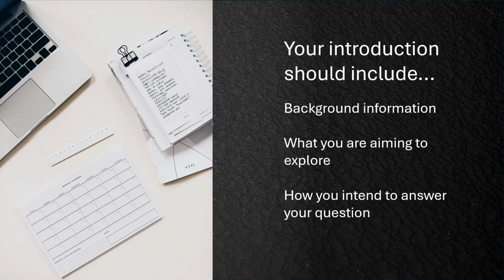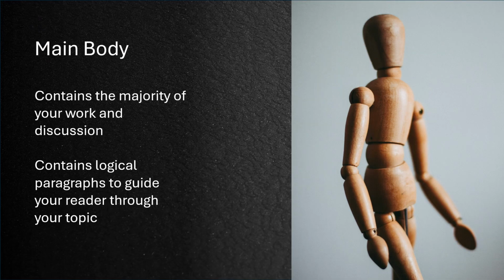Essay Structure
Discusses the standard structure for an academic essay, clearly explaining the purpose of each of the three main sections.